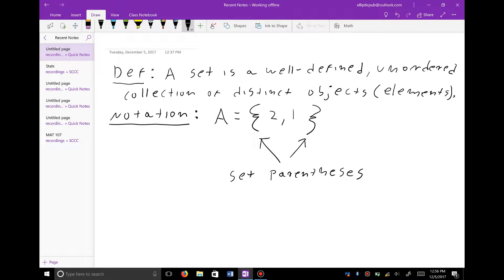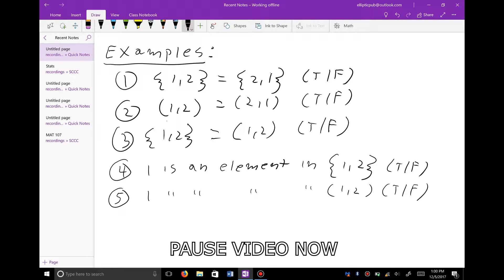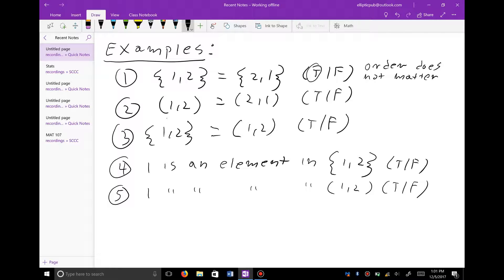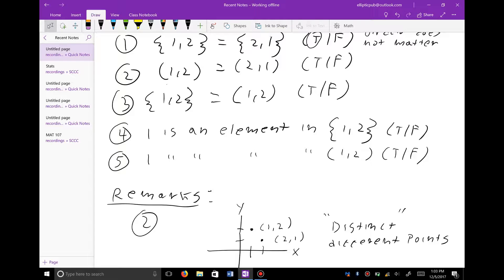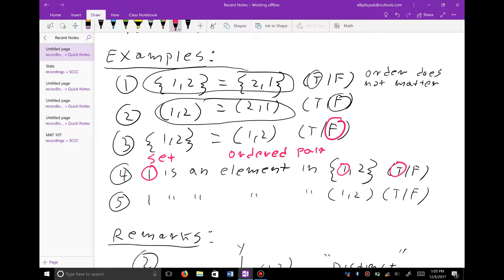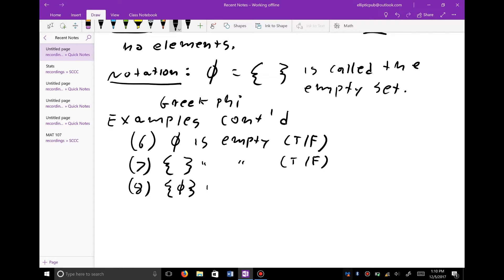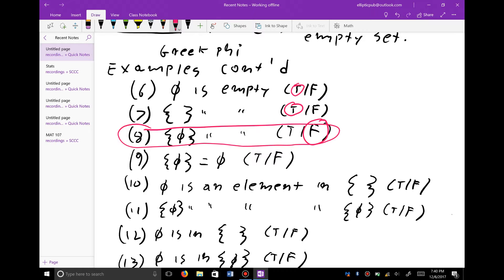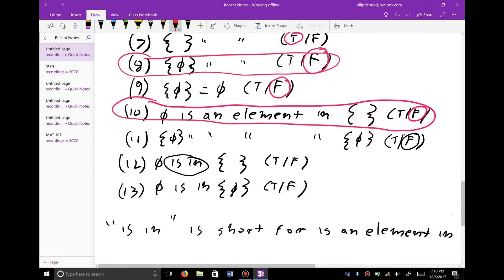Sets and Subsets | Very Detailed